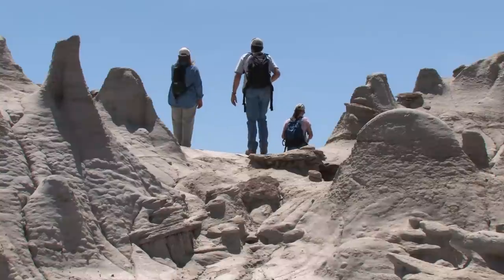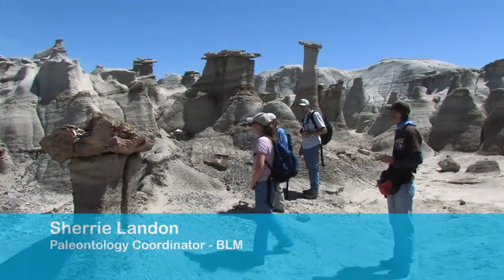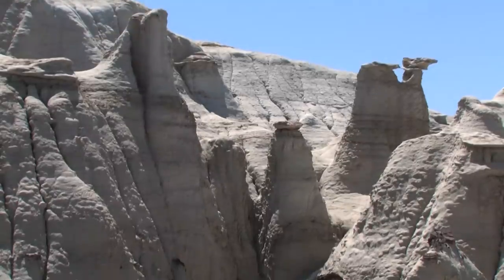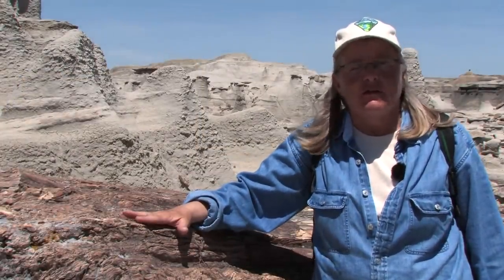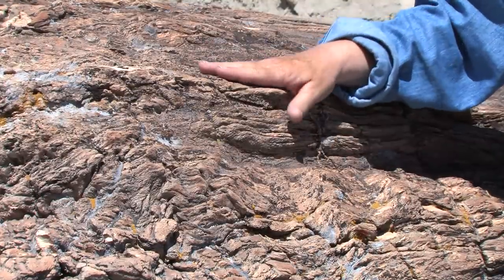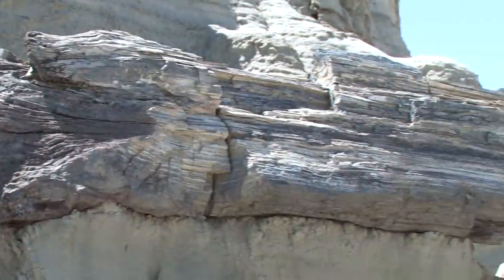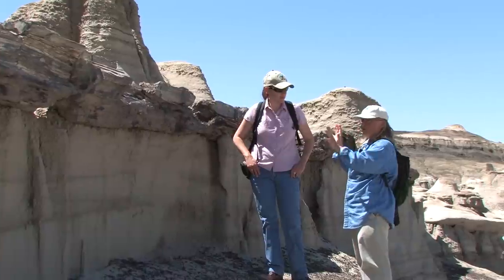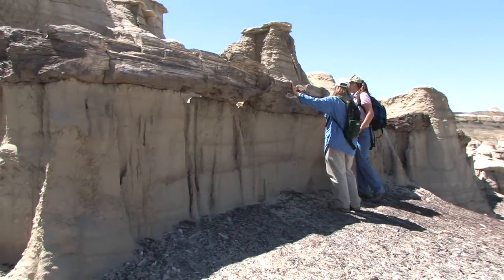Bisti Wilderness Trees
The petrified wood found in the area came from the surrounding tropical forest growing in the Bisti/De-Na-Zin Wildernes 50 to 85 millions years ago that were covered by sediment and fossilized. To find more info, photos, or videos about the Bisti/De-Na-Zin Wilderness, please